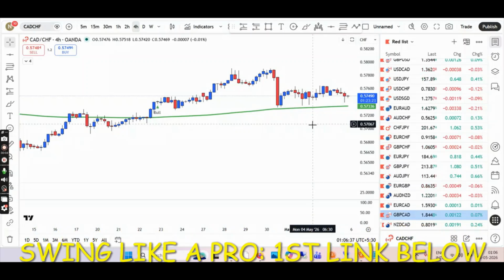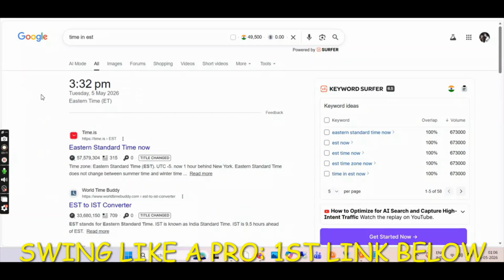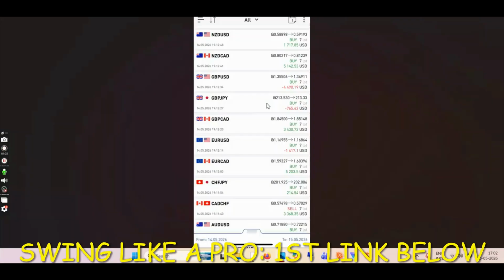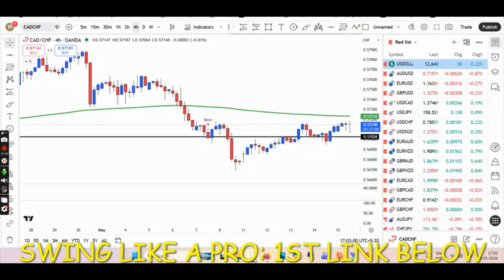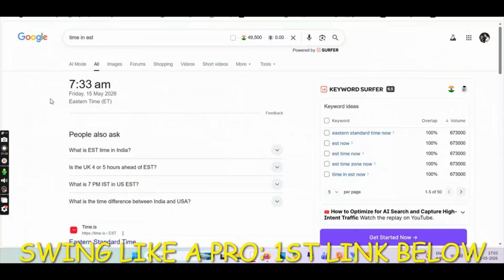CADCHF ANALYSIS TODAY| Live Forex Trading| 45 PIPS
cadchf analysis today,tubecore,cadchf,cad chf,cad chf analysis today,cadchf today analysis,how to make money online,live forex trading,crypto trading,btc,usdt,earn money online,paypal money,forex trading for beginners